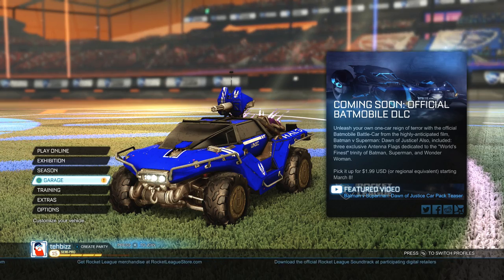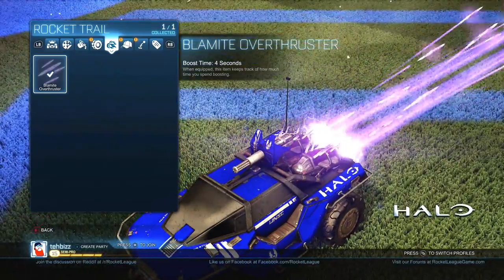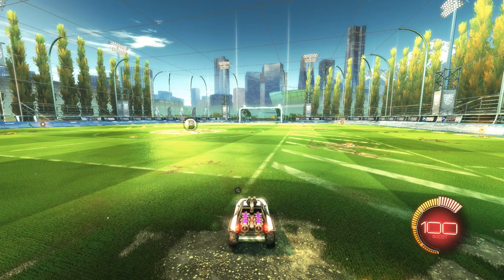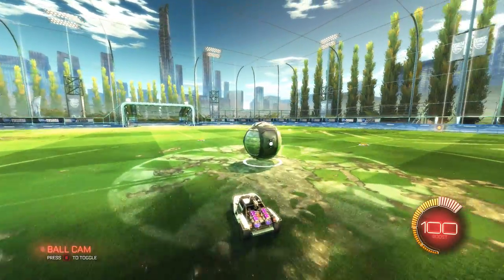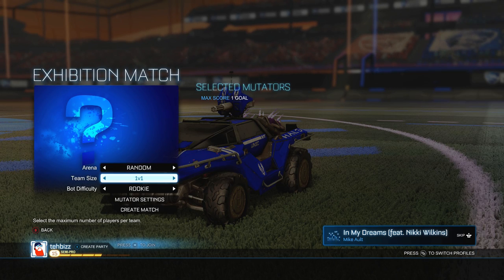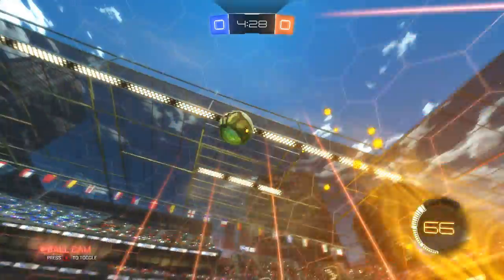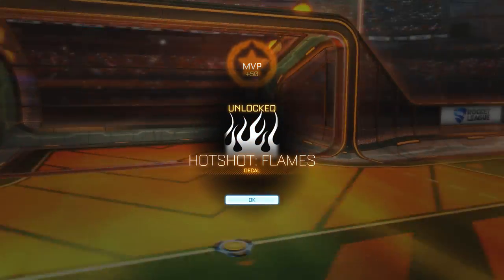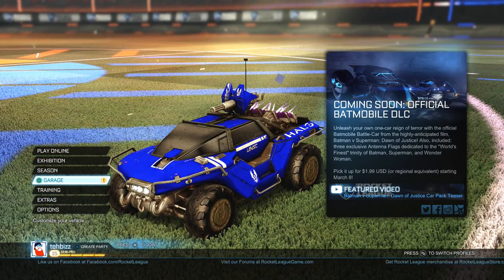Rocket League: Halo HogSticker Warthog Review & Gameplay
In today's review video, we're going to be looking at the Halo HogSticker.  Most of us know it as the Warthog, perhaps the most iconic vehicle from the entire Halo series.  How does it measure up against the Gear of War Armadillo or the Delorean?  Watch to find out!